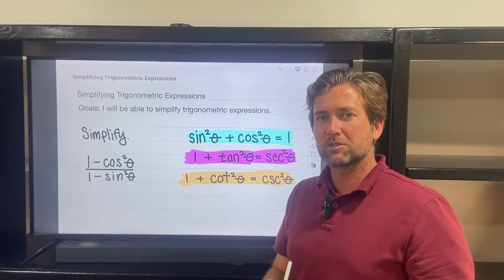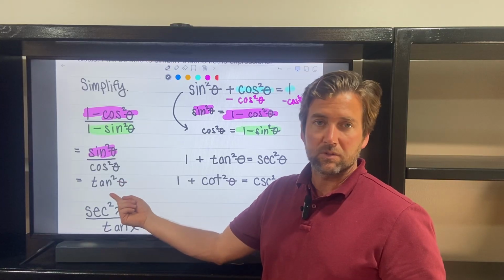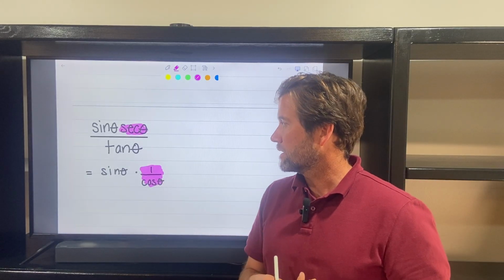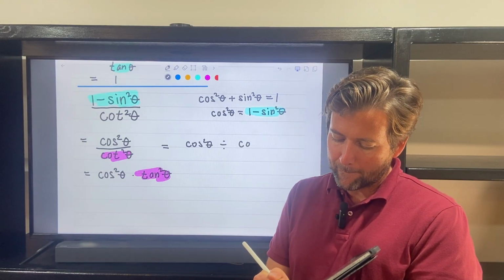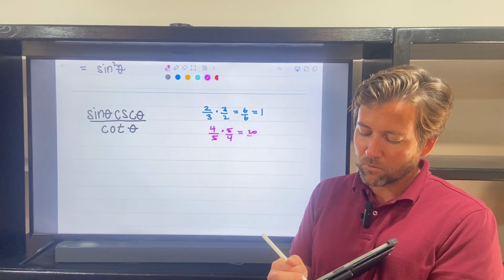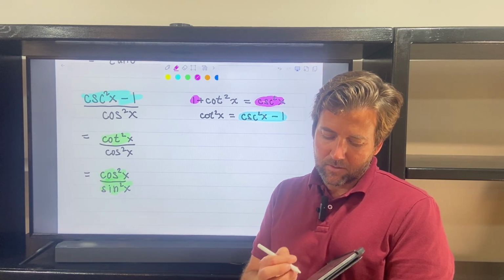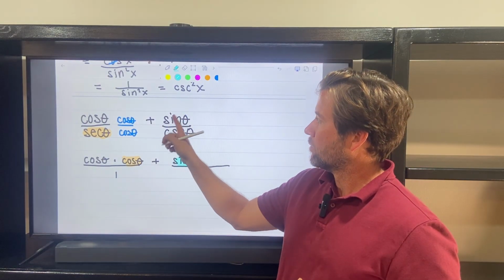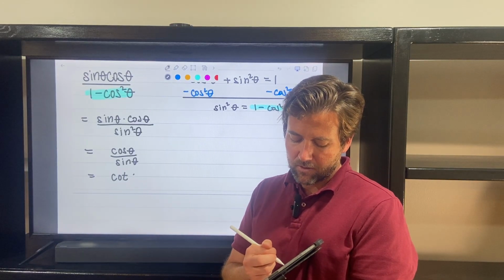Simplifying Trigonometric Expressions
This video explains how to simplify trigonometric expressions.